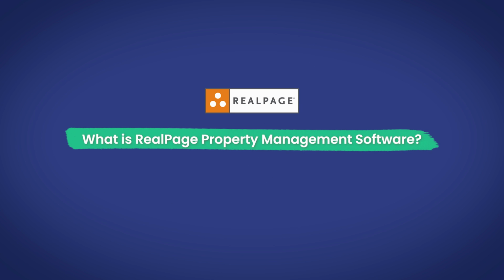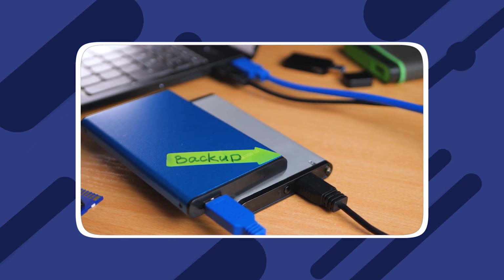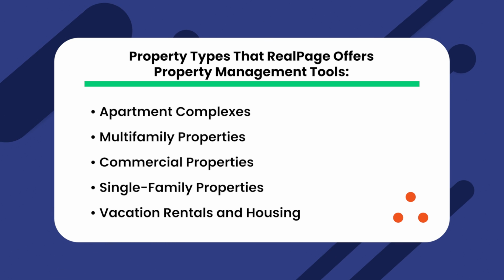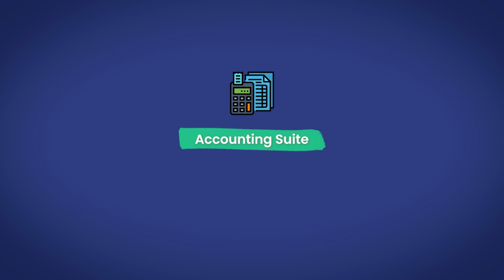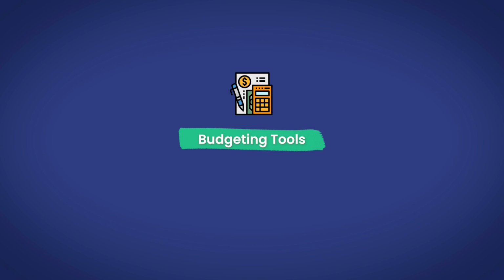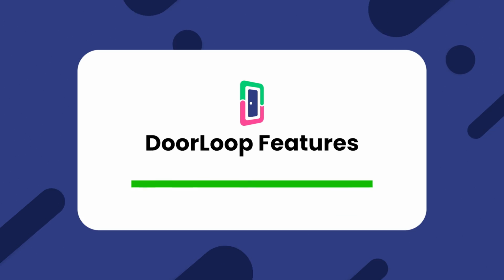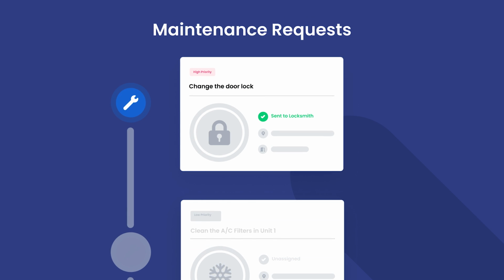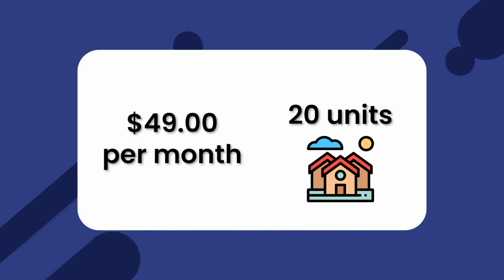RealPage Reviews, Pricing, Features, & Alternatives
Welcome back! Today we will be doing our complete review on RealPage Property Management Software! Make sure to check out DoorLoop today

RealPage is a cloud-based leading property management platform that provides services for all kinds of properties. This software enables rental property owners and managers to produce and store various records and documents that pertain to their rental properties. Read our blog post to learn more!

0:00 Welcome
0:36 What is RealPage Property Management Software?
1:43 RealPage Features
4:46 RealPage Pricing
5:52 RealPage Alternative